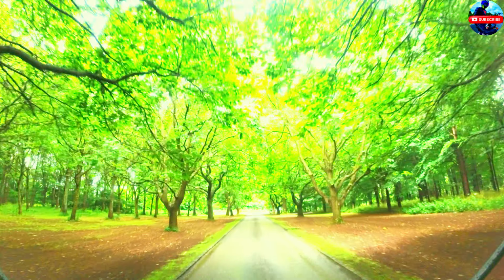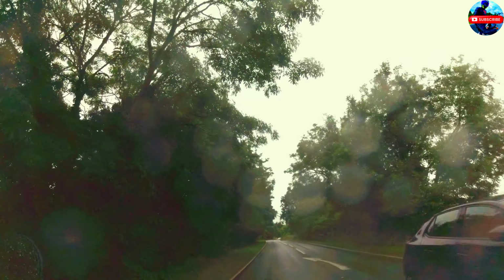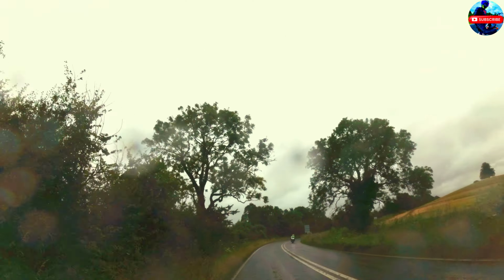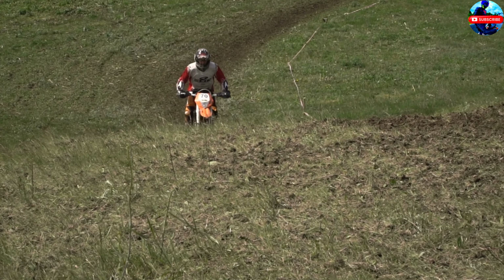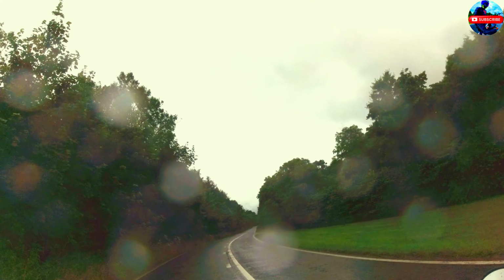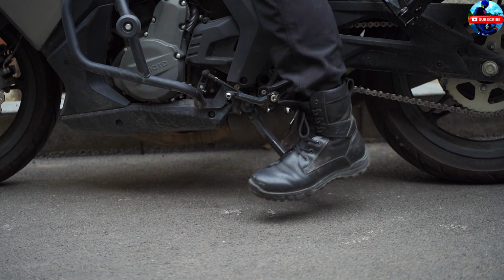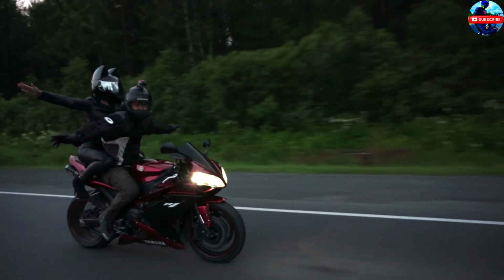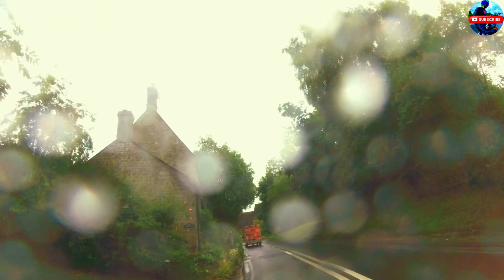INDIAN FTR 1200 CARBON R- THE USA'S PROBLEM CHILD